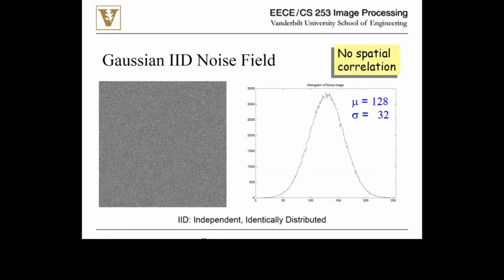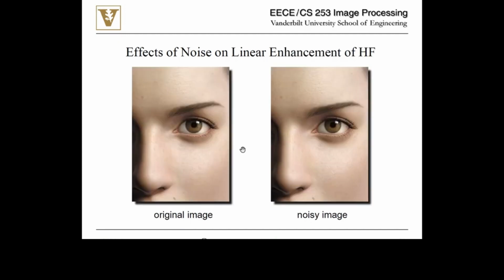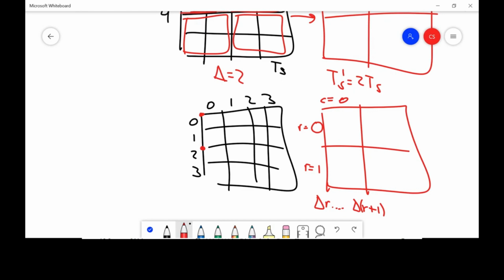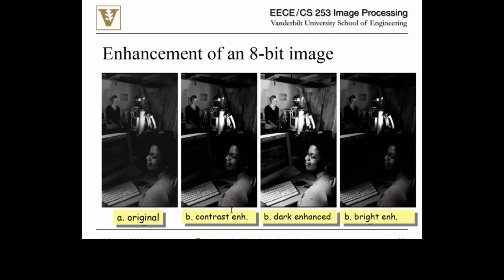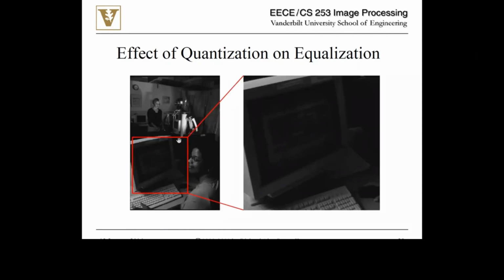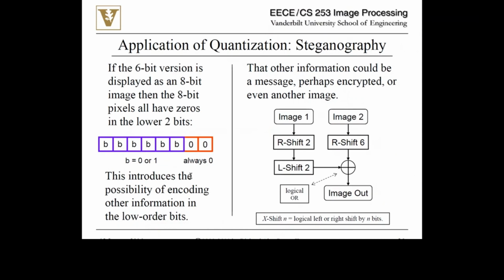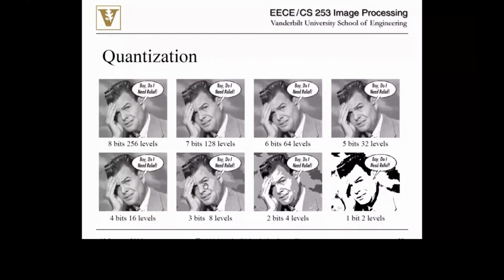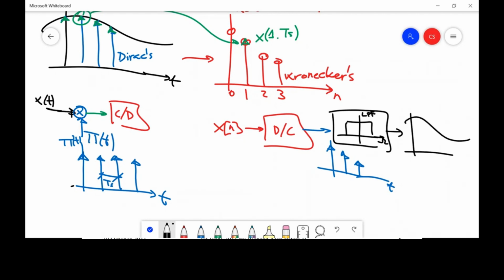Image Processing 2021. Lec14. Image sharpening, pixelation, and quantization